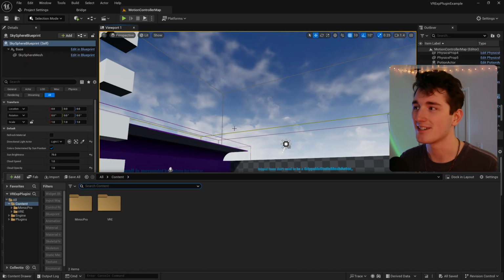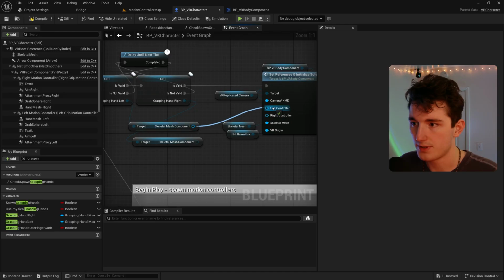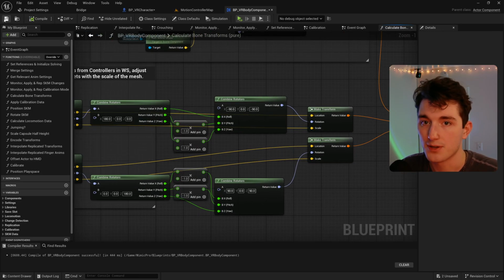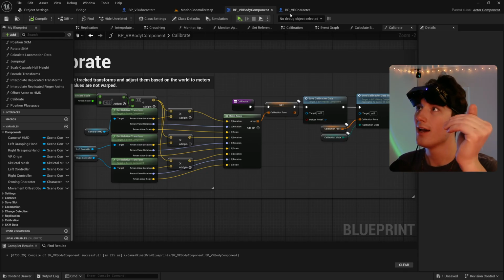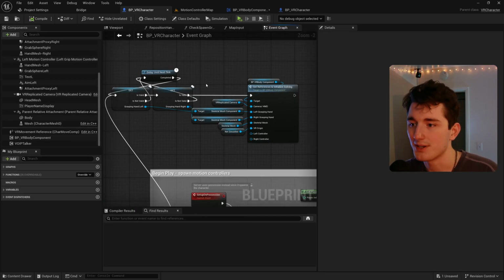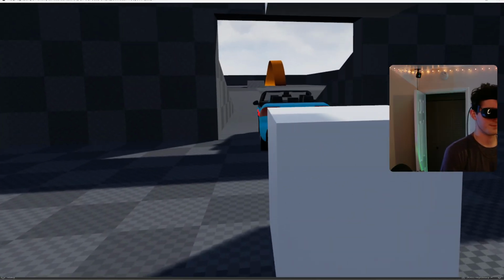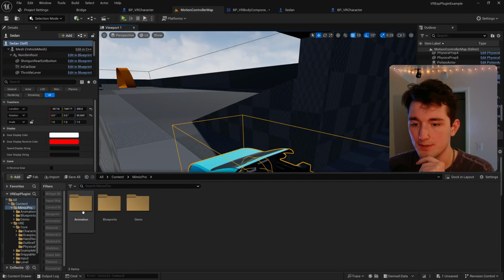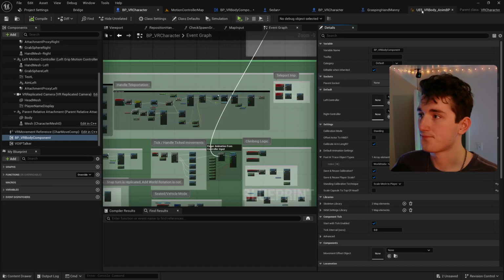VRE Full Body IK Tutorial using the Mimic Pro